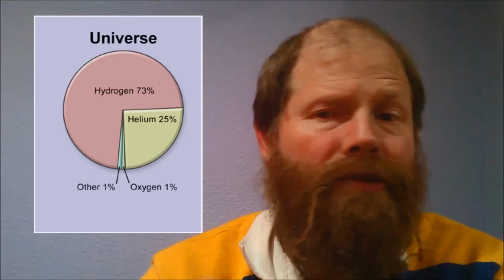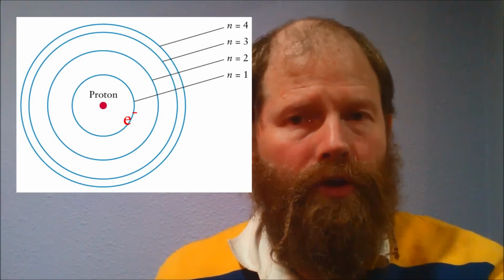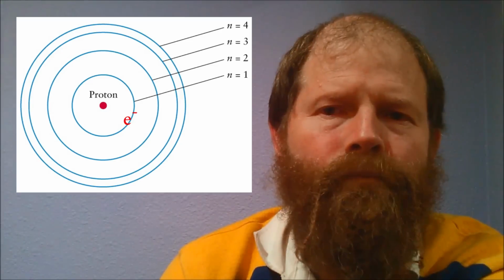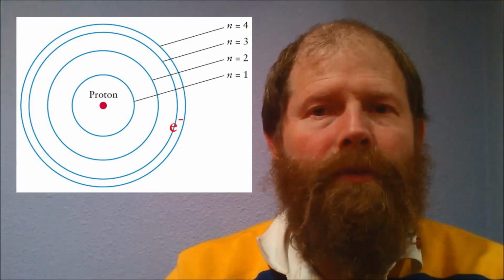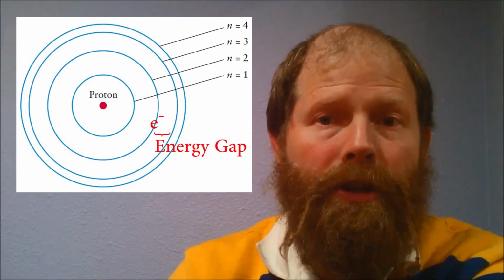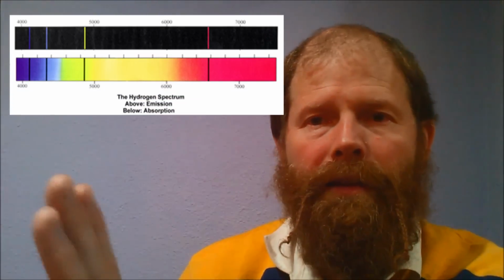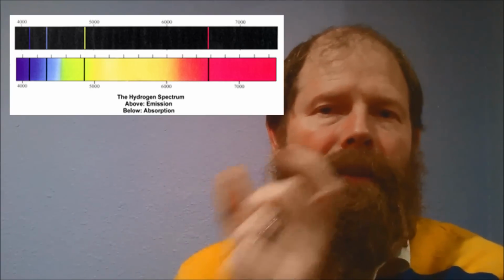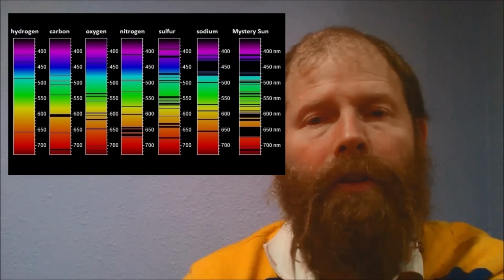Spectra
We will look at the emission and absorption spectra of hydrogen in order to understand how we learn about the universe.